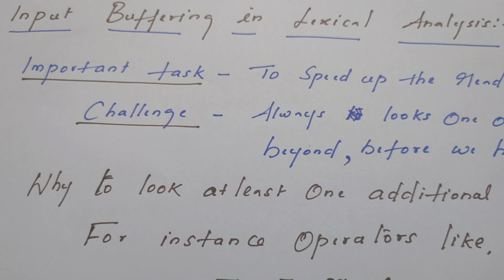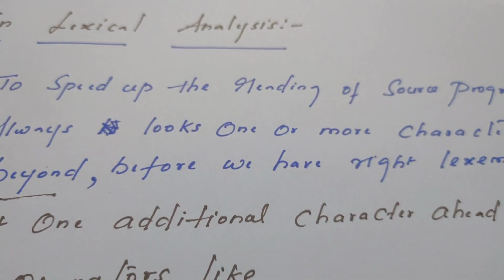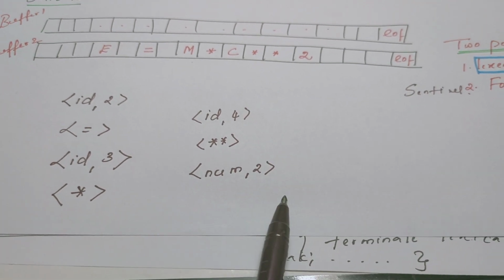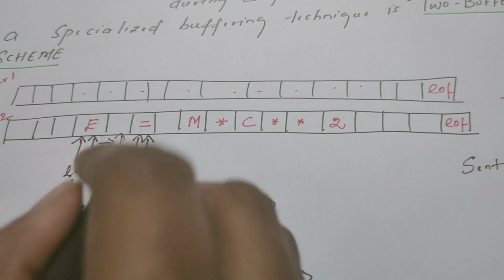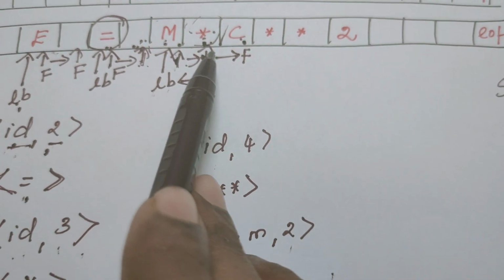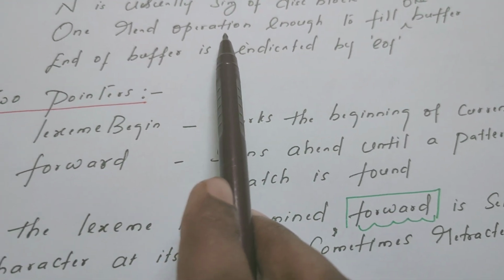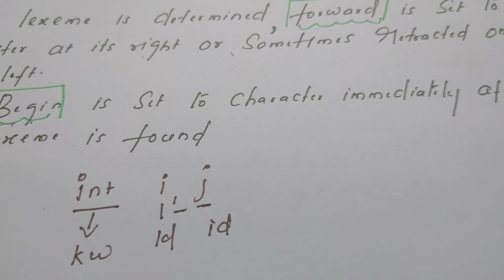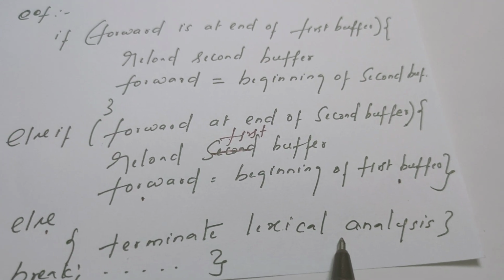Input buffering in lexical analysis | SSCD | 17CS63 | 15CS63 | VTU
In lexical analysis, It is needed to speed up the reading of source program. A specialized buffering technique called TWO-BUFFER SCHEME is implemented.
Speeding is often distracted by looking ahead characteristic of lexical analyser.
In TWO-BUFFER SCHEME , There are two pointers,
1. lexemeBegin - reads lexeme to lexeme
2. Forward - scans all characters between lexemes till it recognizes it